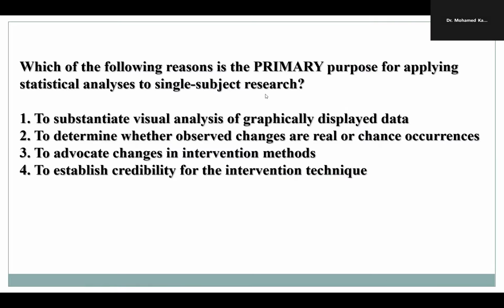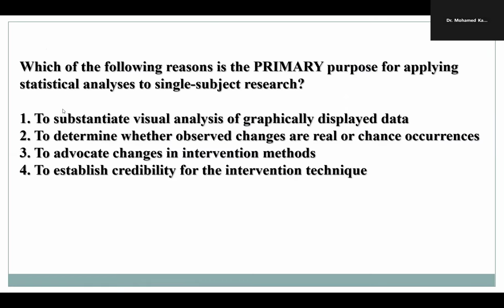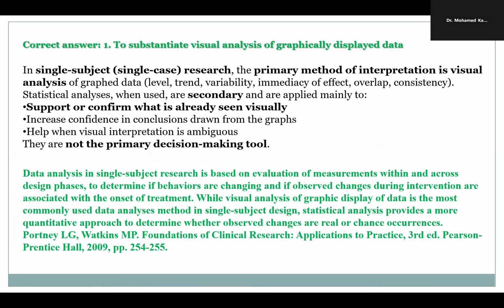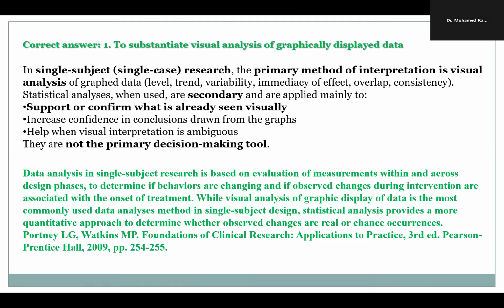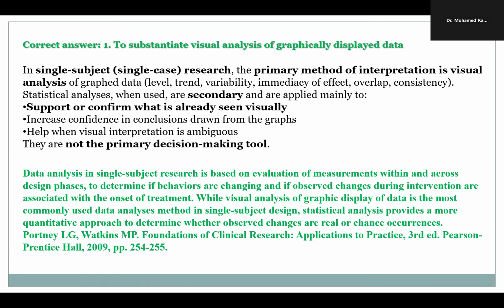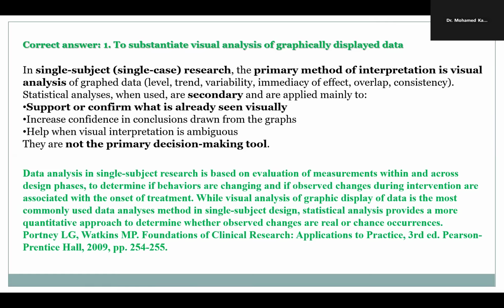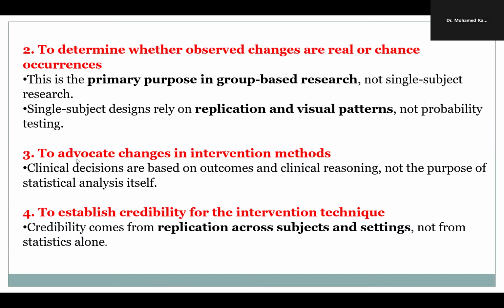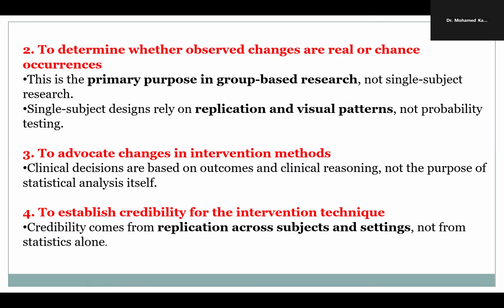Single Case Study PT License Exam Preparation No 13